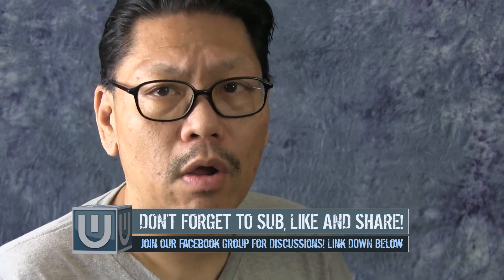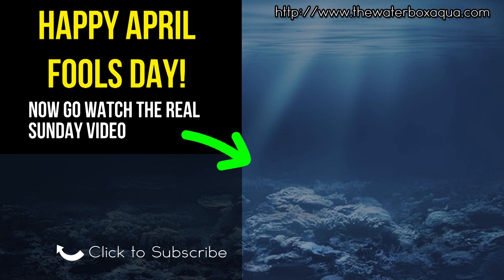(April Fools) No Filter or Maintenance Needed Aquaruim Setup! EVER!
Where I've been in that missing 5 months! I learned a tons of stuff. Here's on for y'all!

RECORDING EQUIPMENT